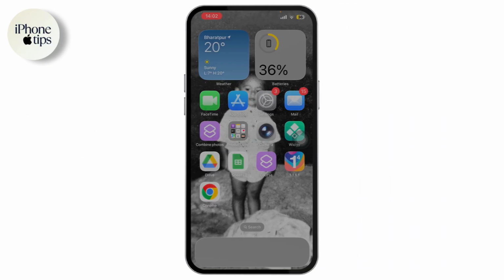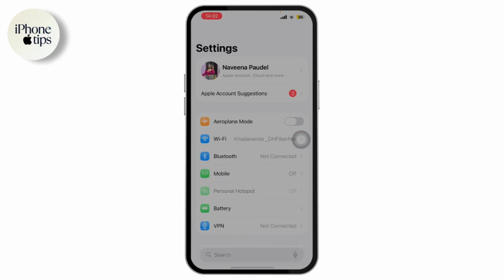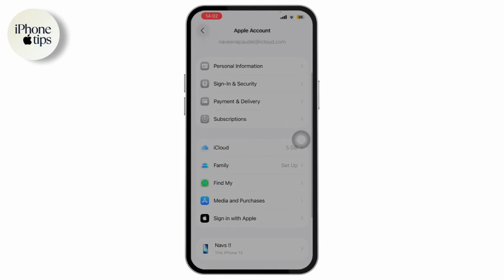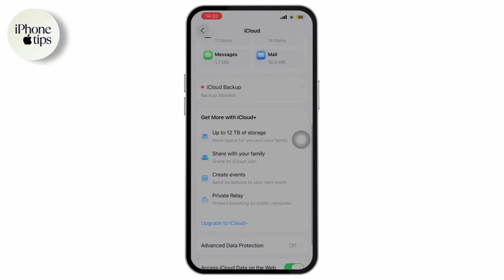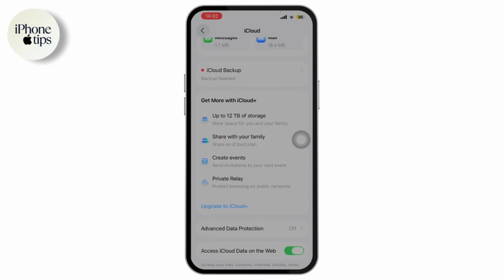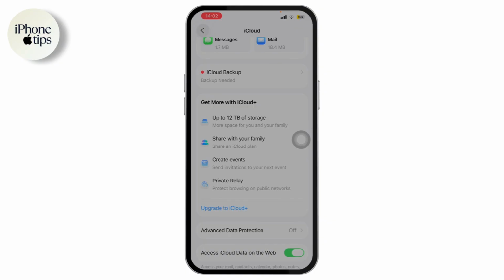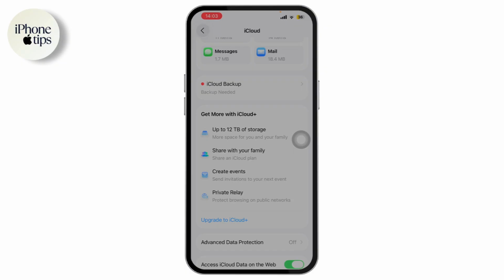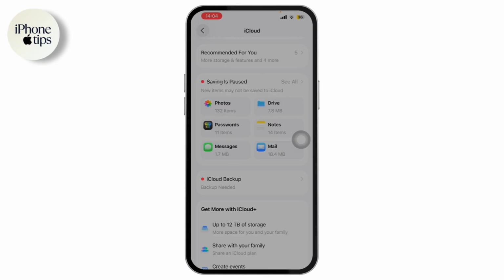How to Use Hide My Email on iPhone | Step-by-Step Guide 2026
How to Use Hide My Email on iPhone

Using Hide My Email on iPhone is important because it reduces spam, keeps your inbox cleaner, and helps you stay safer if a service gets hacked or sells your data. After you enable Hide My Email on iPhone, you can sign up with a random iCloud address that forwards messages to your real inbox, while keeping your personal email private. In this video, you’ll open Settings, go to your Apple ID, visit iCloud, and find Hide My Email under iCloud+ features. You’ll also learn how to create a new address, add a label, and manage your generated emails anytime.

00:00 Introduction
00:10 hide my email on iphone

hide my email on iphone, how to use hide my email, hide my email setup, hide my email feature, how to use hide my email on ios 15